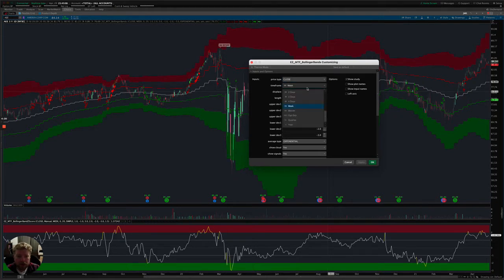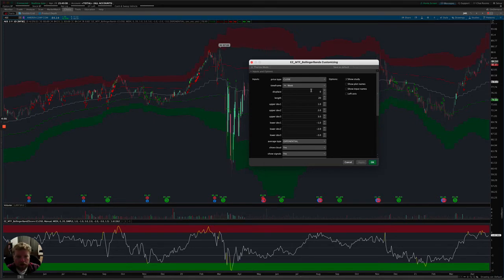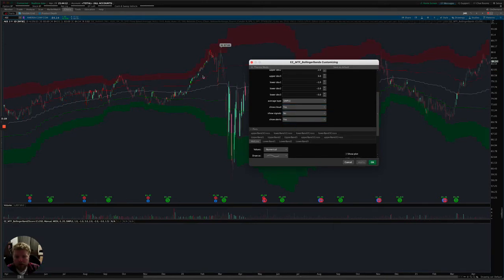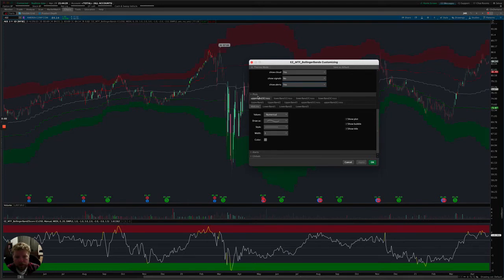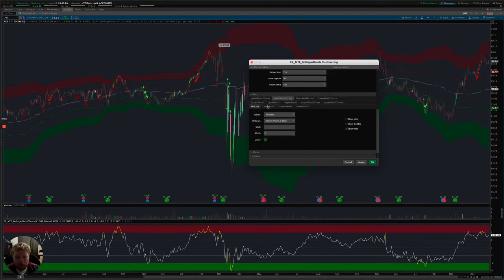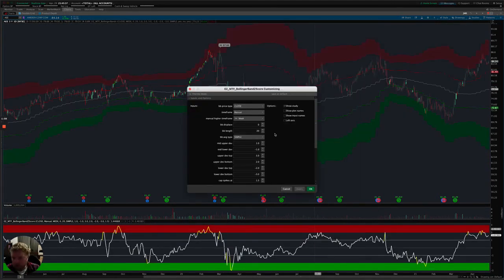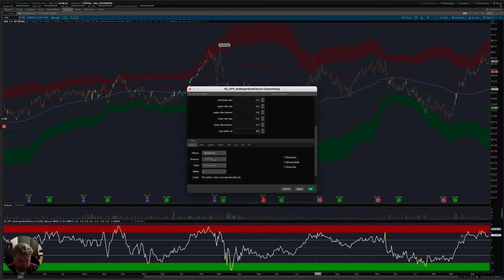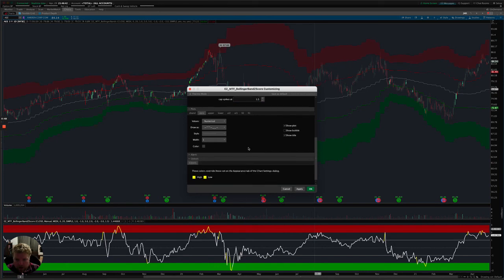Thinkorswim Multiple Timeframe Bollinger Bands Indicator - Thinkorswim Tutorial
In this video Josiah walks traders through the settings for the newest version of the Multiple Timeframe Bollinger Bands indicator for Think-or-Swim.

Related terms: relative volume and volume price analysis, volume, technical analysis, ticks, crude light, crude oil, bitcoin, crypto, trade count, trade volume, share volume, contract volume, session volume, order flow, tape reading, volume signals, volume confirmation, volume strength, how to read volume, price action setups, stock market, stocks, futures, options, and forex are all terms that are related to Thinkorswim relative volume indicators.